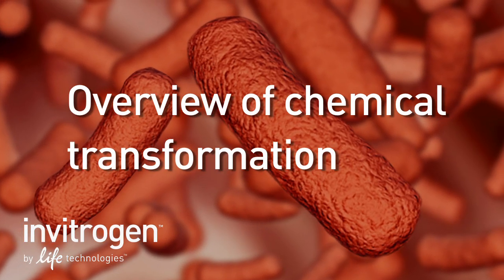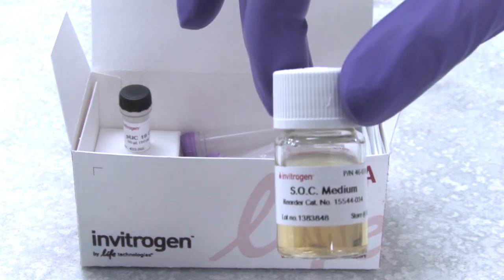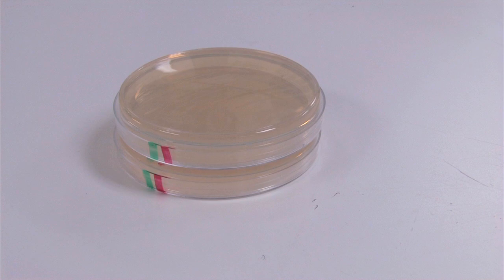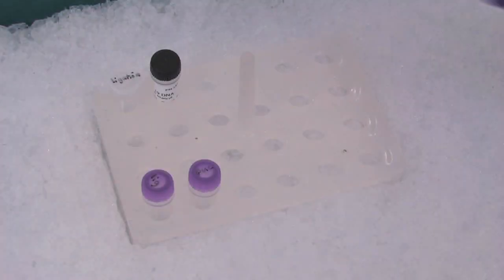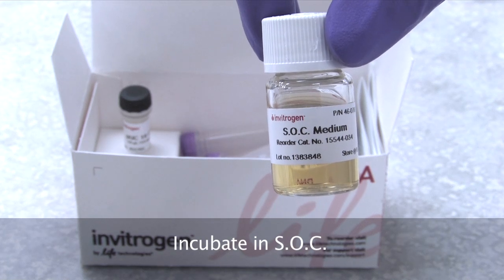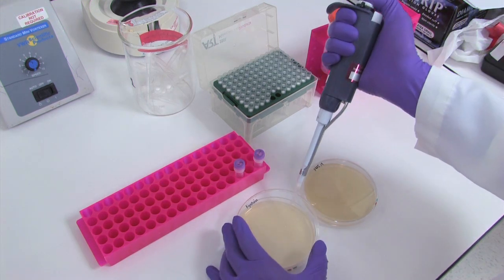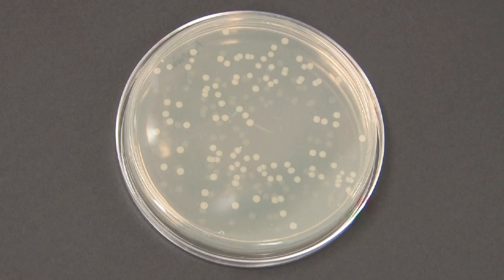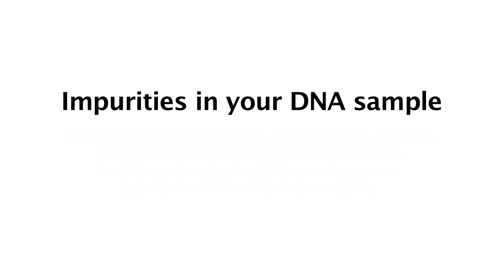Competent Cell Transformation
Overview of chemical transformation

This video will walk you through the basics of chemical transformation. Transformation is the process by which bacterial cells take up foreign DNA from their environment. Typically, this is done in the lab for two main reasons: to propagate a recombinant plasmid or to obtain the results of a sub-cloning reaction.

There are two main classes of competent cells: chemical and electro-competent. The procedure shown in this video can be used with most chemically competent cells. We are focusing on the protocol provided with Invitrogen's Top 10 strain of comp cell.

Getting Started

First, let's talk about storage conditions and what comes with your kit. Competent cells are stored at minus 80° degrees. Invitrogen's kits come with vials of competent cells, transformation instructions, a vial of S.O.C. medium, and a pUC19 transformation control.

The OneShot® Top 10 kit used in this video comes with vials containing 50 micro liters of competent cells; enough for one transformation per tube. The competent cells must remain frozen until just before you are ready to use them. If they thaw too soon, it can affect the transformation efficiency.

For your transformation protocol, you will need the following items:

- A water bath set at 42° degrees
- An ice bucket with ice
- A 37° degree shaking incubator
- A 37° degree incubator
- 10 cm diameter LB Agar plates with the appropriate antibiotic

In this case a 100 micrograms per microliter of ampicillin

The selective plates should be warmed in an incubator for 30 minutes before you use them. You will need one plate for each transformation. Finally, you will need the vial of S.O.C. medium thawed and at room temperature.

The first step is to mix the comp cells and the plasmid DNA of interest. Briefly centrifuge the DNA and put it on ice. This DNA can be from a ligation reaction or plasmid DNA you wish to propagate. Next, thaw on ice one 50 microliter OneShot™ vial of cells for each transformation reaction.

Pipette one to five microliters of your DNA samples directly into each vial of competent cells. Mix by tapping gently and not by pipetting up and down. Your remaining ligation reaction can be stored at minus 20° degrees. We also highly recommend setting up a transformation control with the PUC 19 provided to ensure the transformation was performed correctly and the competent cells were at the expected competency.

Add one microliter of the pUC19 control plasmid to 50 microliters of competent cells and tap gently to mix. The next step is to incubate the cells on ice for 30 minutes. Next is the heat shock step. This is harsh on the cells, so be sure not to mix or shake the vials. Incubate for exactly 30 seconds in the 42° degree water bath. After the incubation, remove and place on ice.

Now the cells are allowed to recover from the transformation and are grown in rich S.O.C. medium. Add 250 microliters of the pre-warmed S.O.C. medium to each vial. Next, place the vials in a microcentrifuge rack inside the shaking incubator. Or, tape the vials on their sides to the shaking platform in the incubator. Shake the vials at 37°C for one hour at 225 rpm. If you do not have a shaking incubator you can add the vials to a 37°C regular incubator.

Once the cells have recovered, it is time to plate them. The antibiotic you added will select only transformed cells. Pipette 15 microliters from the individual vial onto its own labeled LB plate. The remaining transformation mix may be stored at 4° and plated the next day if desired. For the control, remove 10 microliters from the vial and mix with 20 microliters of fresh S.O.C. and plate the entire 30 microliters as you did with the other transformations.

To spread the cells evenly across the plate add 5 to 8 sterile glass beads and rotate, or use a sterile glass rod to spread across the plate.  After removing the glass beads, invert the plates and incubate in 37° degrees overnight. Plasmid containing the antibiotic resistance marker that allowed them to grow in the presence of a selection antibiotic; the pUC19 control plate will have a larger number of colonies than your ligation plates.

Many people also use blue white screening for selecting their clones. Each of these is a transformant and has taken up the plasmid containing the antibiotic resistance marker that allowed them to grow in the presence of the selection antibiotic. The pUC19 control plate will have a larger number of colonies than your ligation plates. Many people also use blue white screening for selecting their clones.

For more trouble shooting tips or information on all competent cell structures